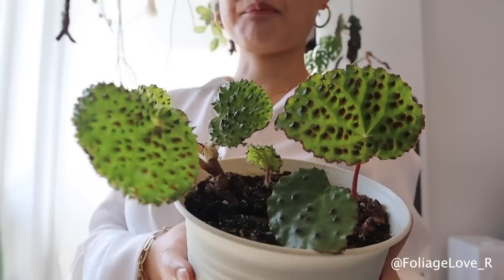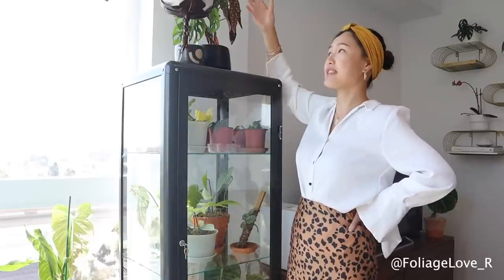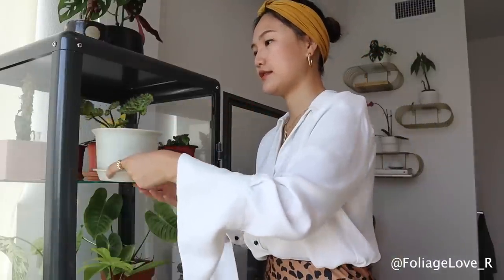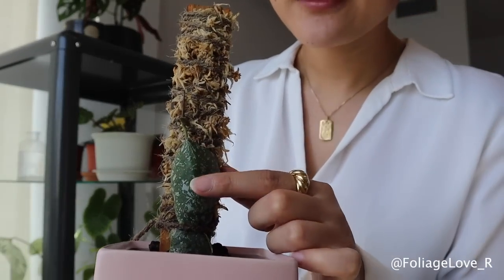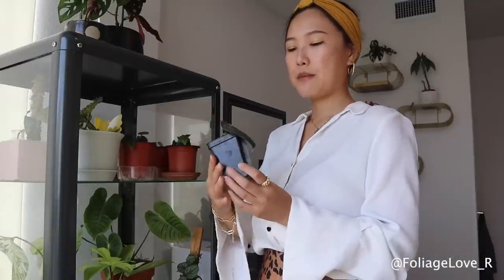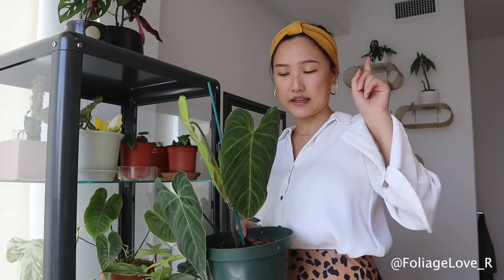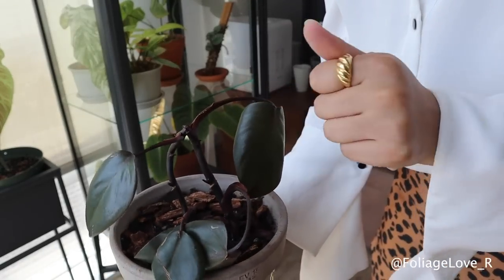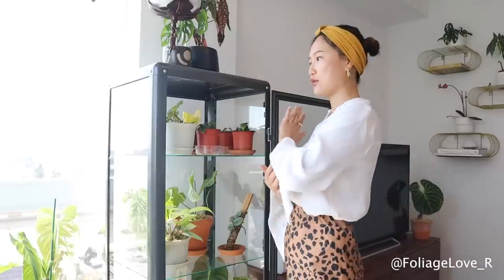Plant Collection Tour of My Indoor Greenhouse! | Ikea Houseplant Greenhouse Cabinet | Jolene Foliage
Plant collection tour of my indoor greenhouse! I recently purchased an @IKEAUSA  FABRIKÖR Glass-door cabinet for my rare houseplants and propagations, and I'm so happy with it! I keep all my propagations on the top shelf, small-sized houseplants in the middle shelf, and the medium-sized plants in the bottom shelf. Since I don't have a built-in fan, I leave the cabinet door open for a few hours per day to ensure enough airflow (I work from home, so I take care of plants throughout the day). I do not use a humidifier in my cabinet, because it maintains a good 70-90% humidity on average without one. If you are looking for more inspiration, check out @ ikeagreenhousecabinet on Instagram!

★Filming equipments:
- Hand-held tripod
- 60-inch camera tripod

★My Favorite Elechomes Humidifier